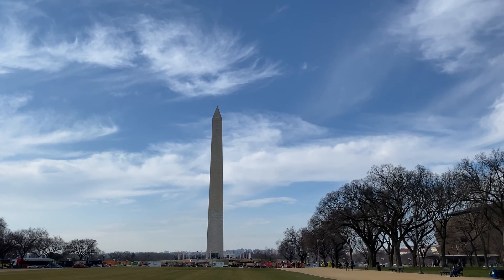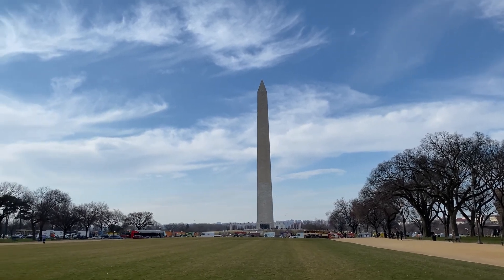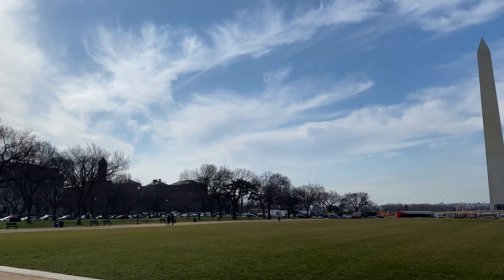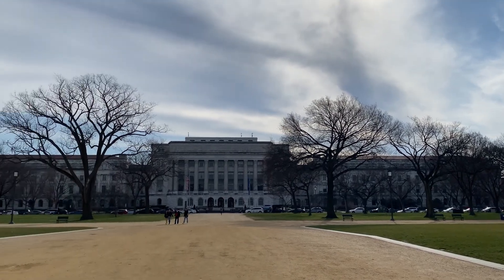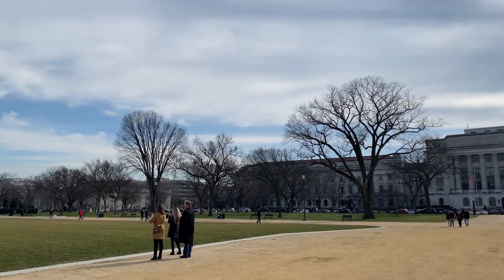Smithsonian Series Part 2: Air & Space Museum (featuring Hishhorn Sculpture Garden)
In part two of the Smithsonian Series we visit the most visited of the Smithsonian Museums, the National Museum of Air & Space. Inside the museum is a look at the Hubble Telescope, the Space Shuttle Program, Neil Armstrong's Apollo 11 Spacesuit from his moonwalk, the Lockheed Martin IMAX Theater, and the Wright Brothers' first airplane. This video also features a look at the Hishhorn Sculpture Garden, located on the National Mall just outside the Air & Space Museum.